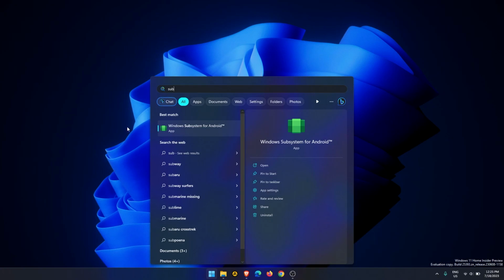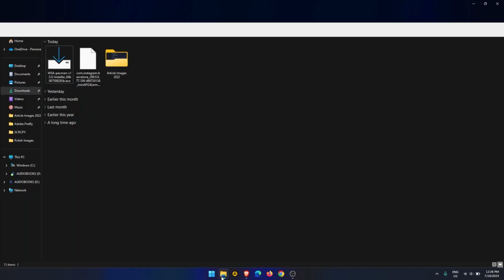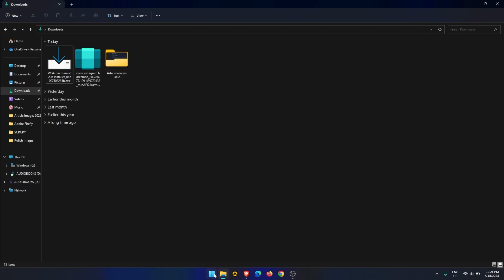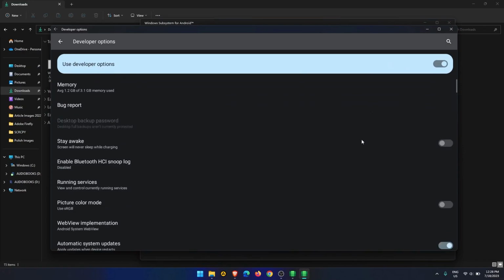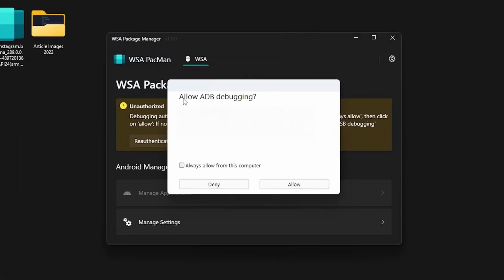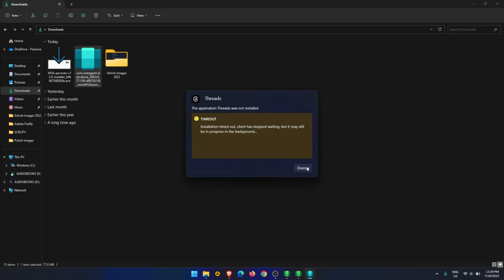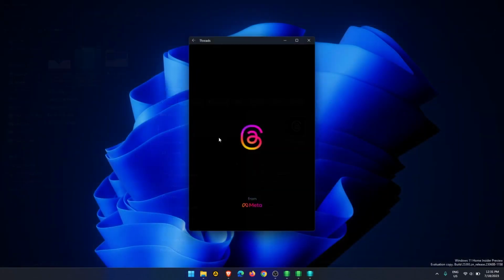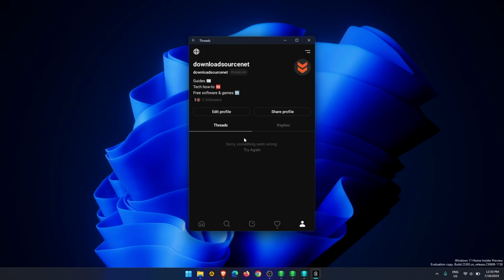How to install and use Threads an Instagram app on PC | Windows 11.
If you want to use Threads, an Instagram app on PC but have noticed the official website is just a banner with nothing else. This article will show you how to use Threads on your computer via Windows Subsystem for Android. The process can take a little while to set up if you haven’t already got Windows Subsystem for Android working but it’s nothing you can’t handle.